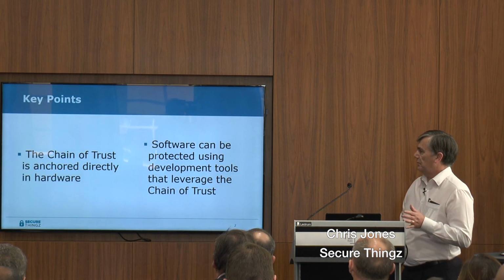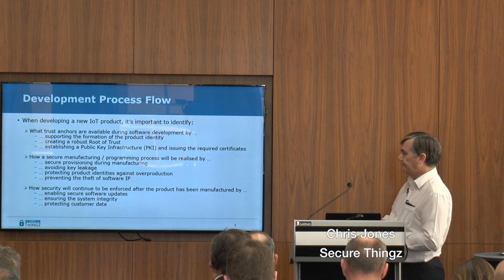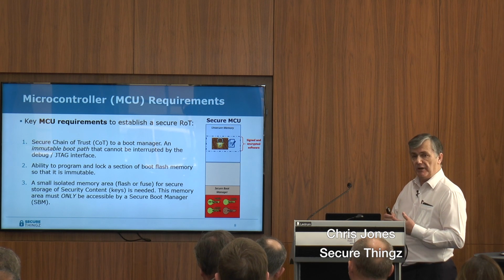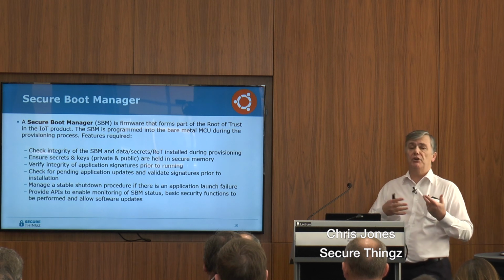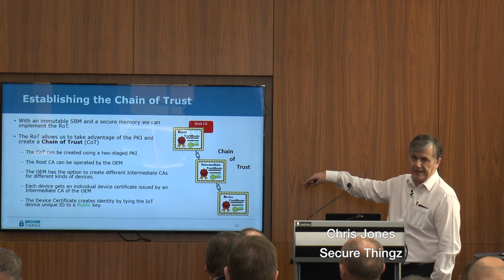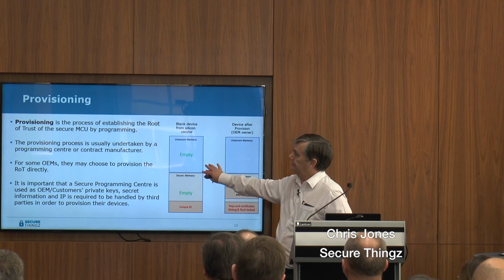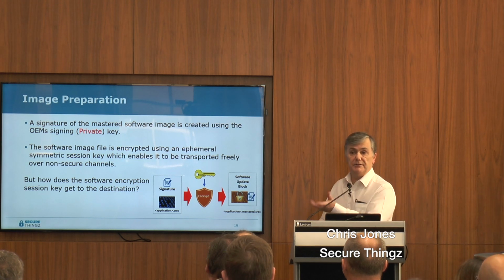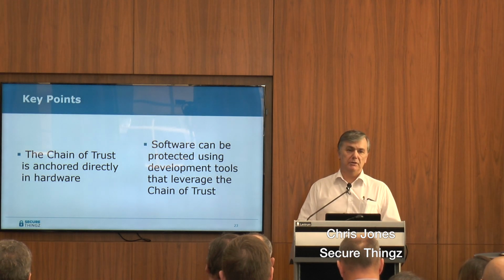Understanding the principles of a secure development workflow - Chris Jones, Secure Thingz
'Understanding the Principles of a Secure Development Workflow' presented by Chris Jones, Senior FAE - Secure Thingz, at the 4th Annual IoT Security Foundation Conference, held on 4th December 2018 at the IET Savoy Place London.

Our mission is to help secure the Internet of Things, in order to aid its adoption and maximise its benefits. To do this we will promote knowledge and clear best practice in appropriate security to those who specify, make and use IoT products and systems.